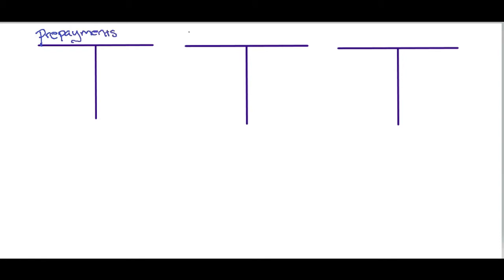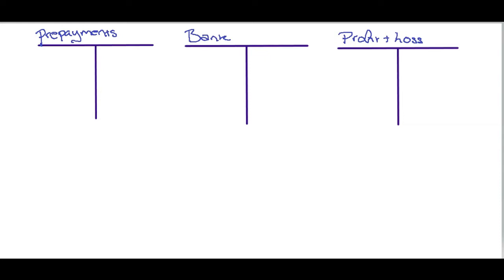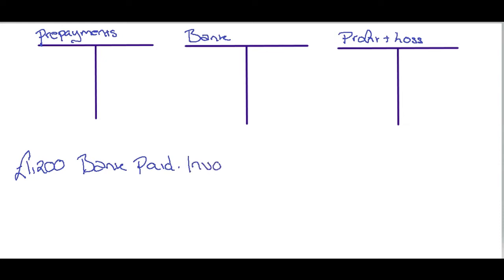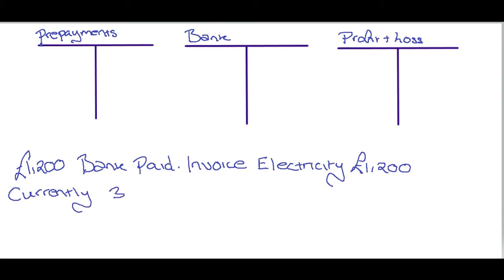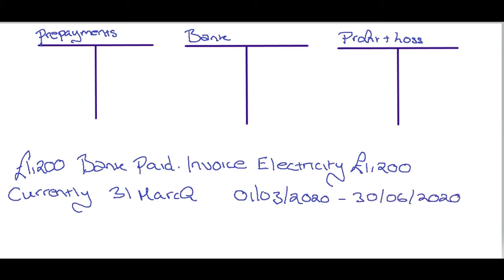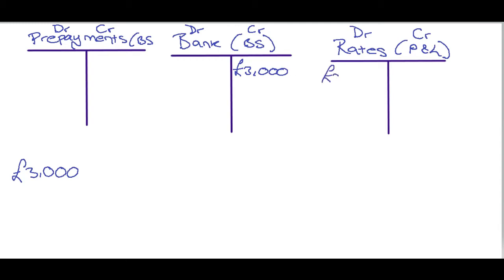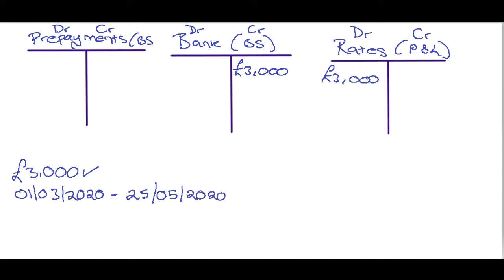Accounting Tutorial: Prepayments Level 2, 3 and 4 with Miss Finance (bookkeeping aat)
I have over a decade experience in finance and have tutored and managed many students to become both AAT and ACA qualified. In this video I go through three examples of accounting for prepayments with the use of T accounts.

Here is the facebook group link for anyone who would like to join :) where you can contact me for one to one queries and where we share any Q&A with the rest of the group.

Here I also discuss the basics of profit and loss, income statements, balance sheets and statement of financial position as well as the debit and credit entries in both.

If you would like to have your question featured in one of my upcoming videos then please use the comments section below and I will be more than happy to walk you through it.

I would love it if you could give the video a thumbs up and consider subscribing so that I can reach more people who are currently looking to and or are studying towards their professional qualifications in accounting or finance or even if you are a business owner looking to brush up on bookkeeping knowledge.